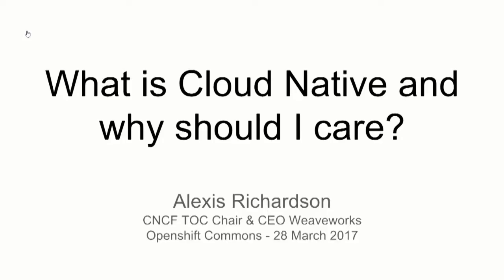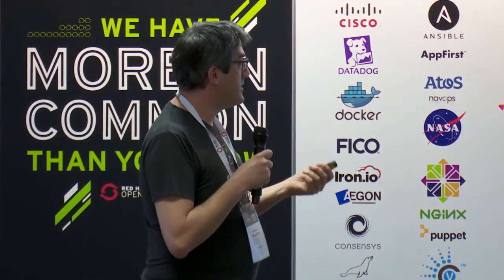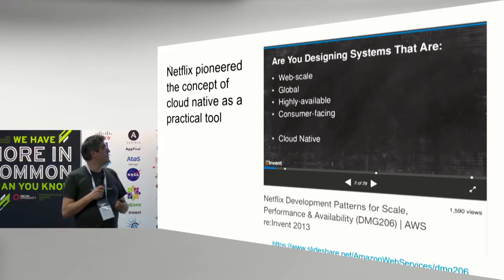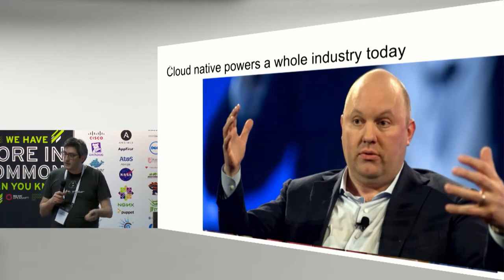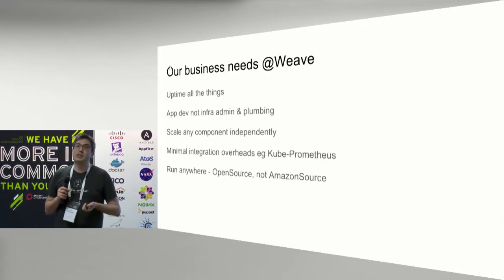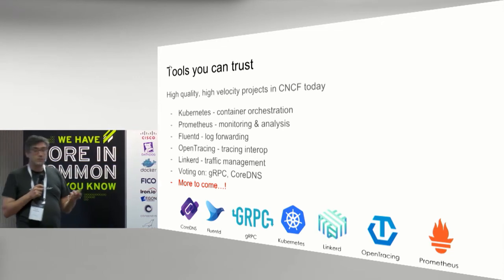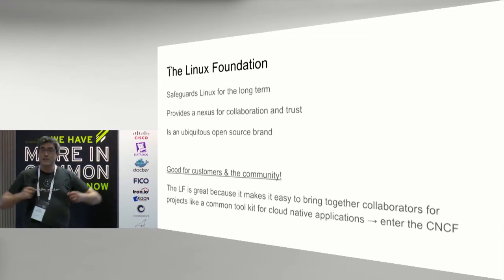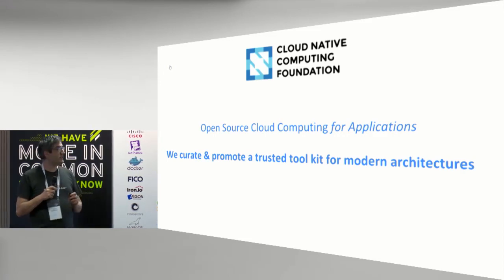OCG Berlin 2017 - The Next Chapter for Cloud Natives & Kubernetes